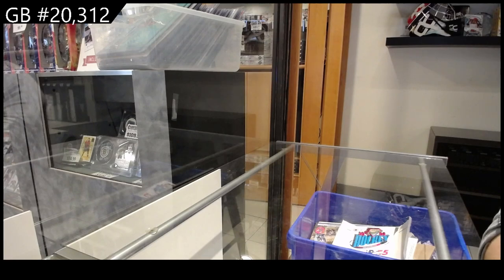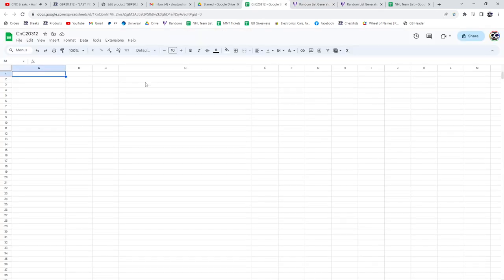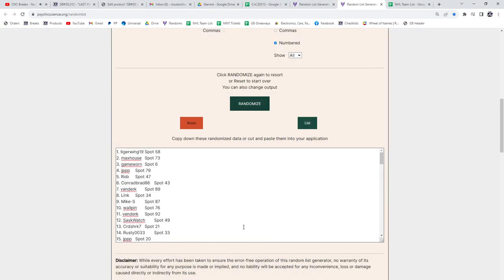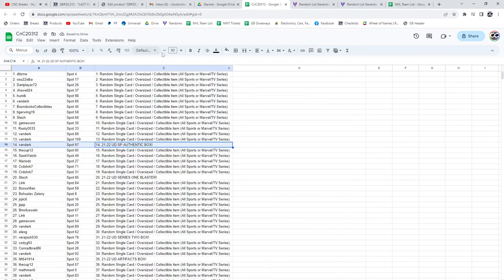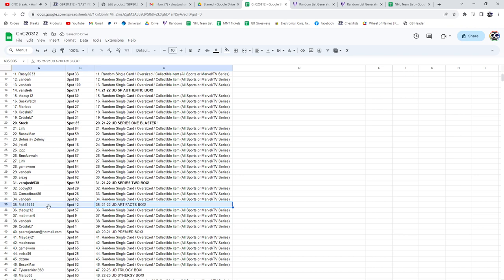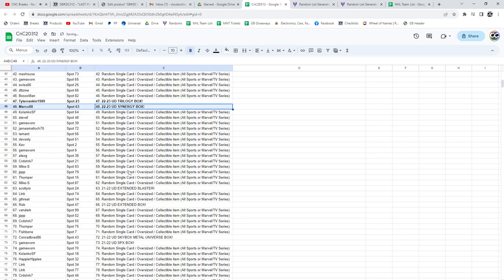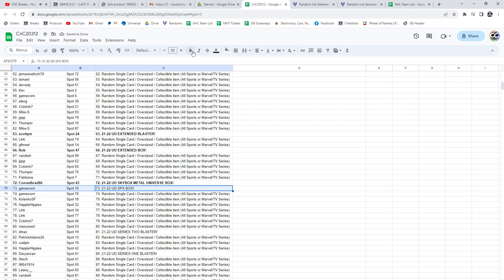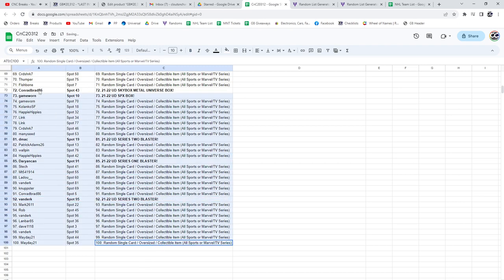Upper Deck Hockey 15 Box Chancer Break - C&C GB #20,312